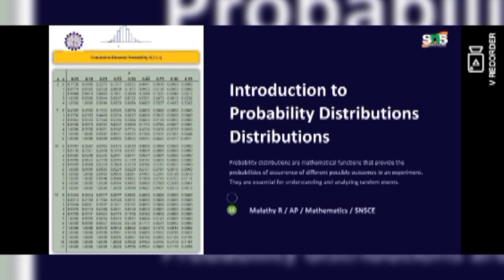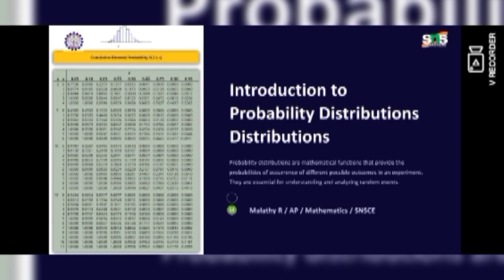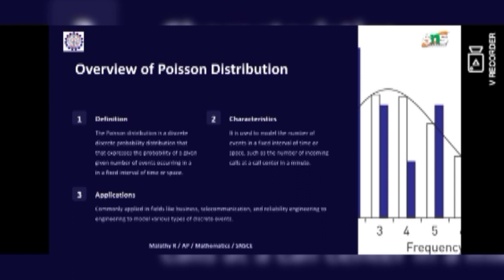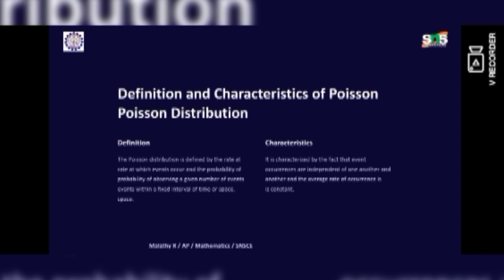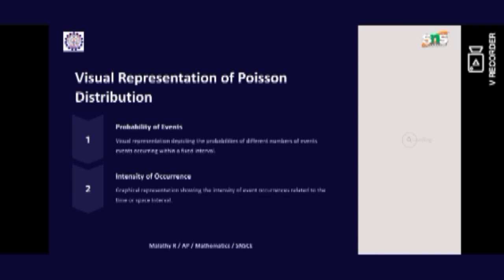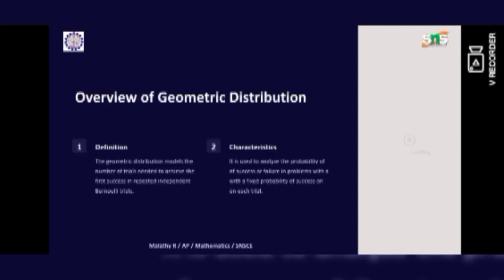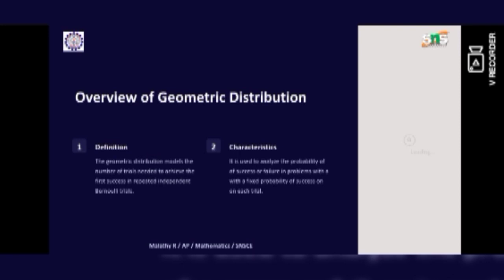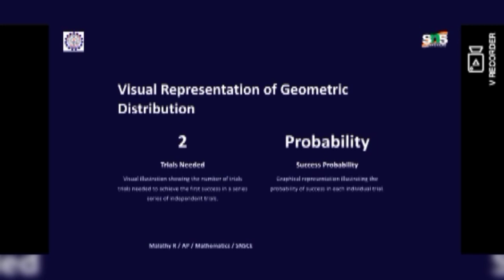probability distribution | R.MALATHY | SNS INSTITUTIONS